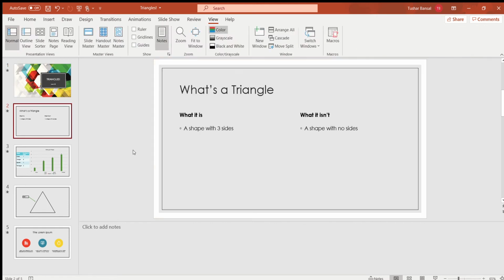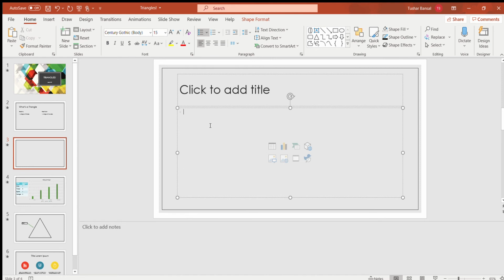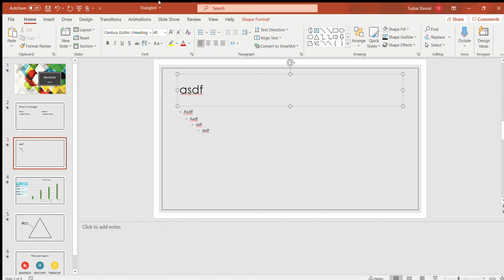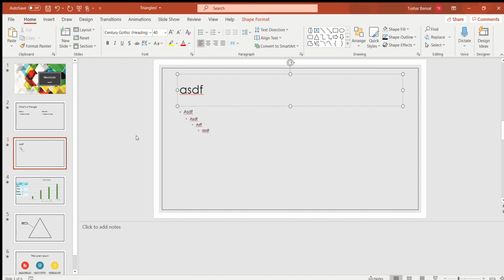MS PowerPoint Part 5: Slide Master